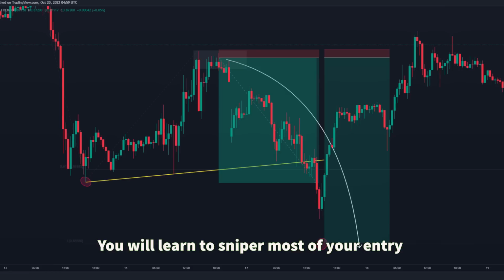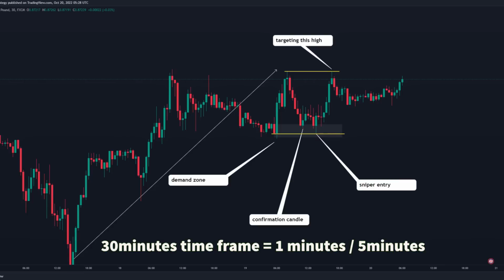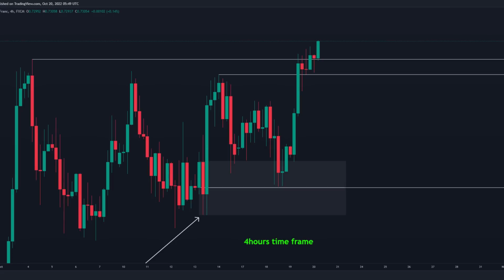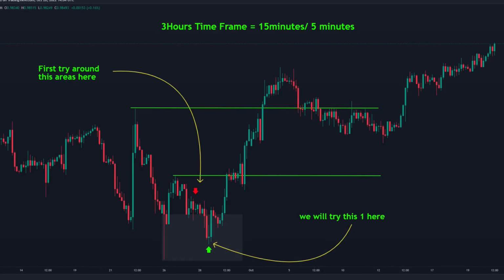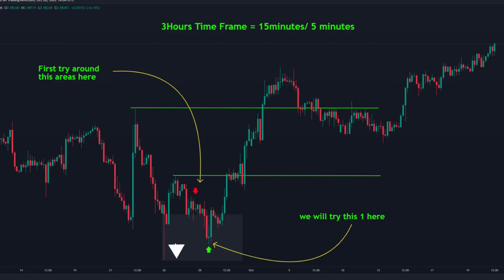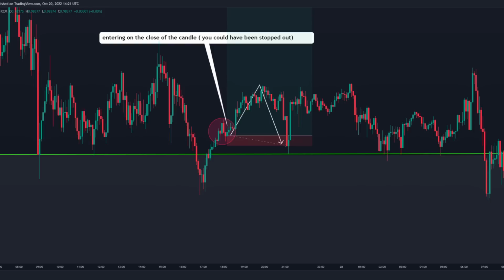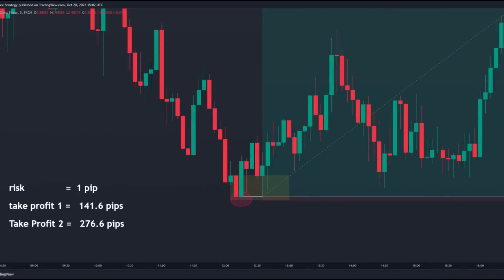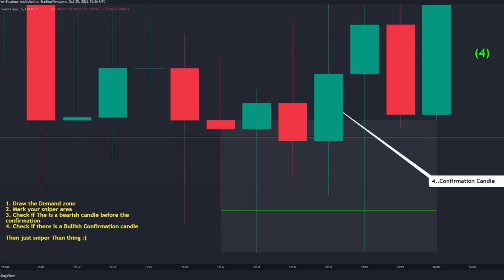How to Make Money Taking Profit The Right Way Trading Forex 98% accurate 5mins 1minute Swing Trading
Stop taking profit to early guys. in this video i would will teach you on how to make take profit level the easy way.

🫠Spoiler alert: always target  always take profit at the previous high if you are in the buy. Or Target the low if you are in a sell🫢.
😡Always use a stoploss bro.